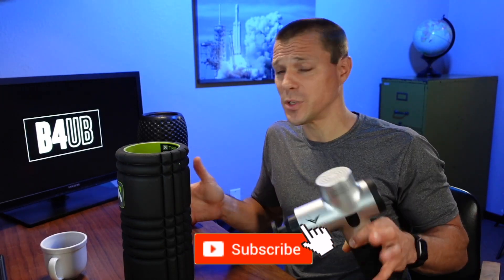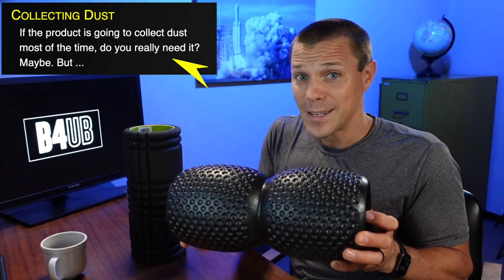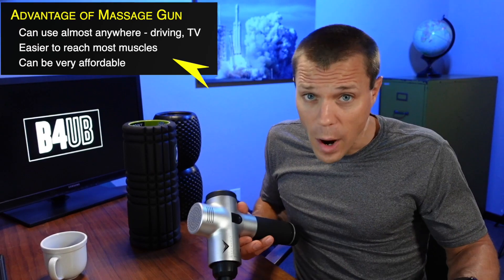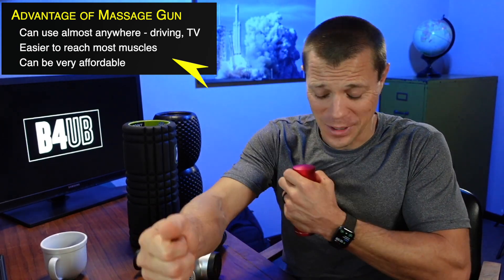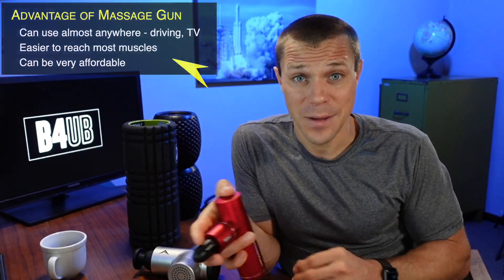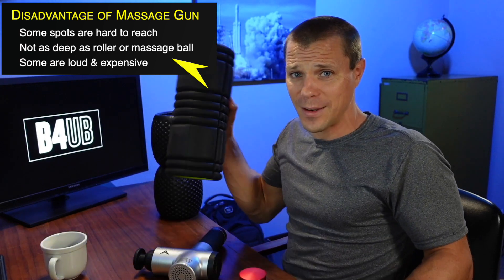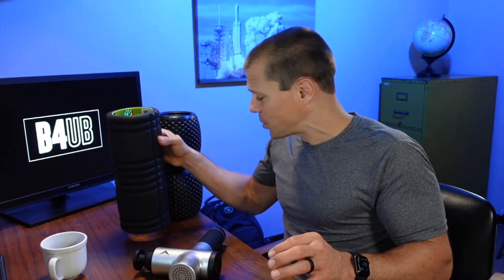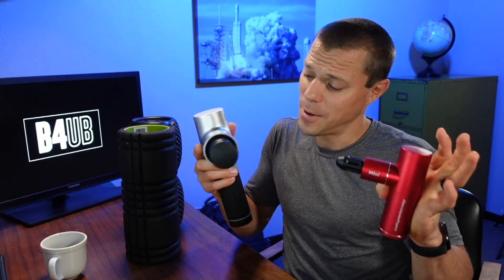Massage Guns vs Foam Rollers. Are Massage Guns Worth It?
► Best Value Massage Gun
    Medcursor Mini

► Foam Rollers
TriggerPoint GRID

Are massage guns really worth it, or can you just use your roller? Let’s take a look.

I’m an active 39yo Ninja Warrior athlete who workouts out 3-5 times per week. I got my first massage gun about 2 years ago after using a friends’ and fell in love with it.

Before that I used a foam rollers … or wanted to. They were trending in the fitness industry around then. I always had good intentions to use a roller.  I even tried various types of rollers and rollers that vibrate.

The catch is, I didn’t like using them. Maybe because I always had to sprawl out on the floor. Maybe because I couldn’t use it anywhere I wanted. Maybe because you have to get creative to figure out how to use it on places like shoulders etc.

Usability and application is where I feel massage guns are game changer!

For example, I use my massage gun when I’m watching a movie with my family, or talking with friends before a competition, and it’s easy to reach nearly every muscle. Soon I’ll be reviewing some new, creative products that hold your massage gun for you to hit those hard to reach spots.

Does that mean rollers are useless? Not at all. I still like to use a roller sometimes on my upper back. I also love to use the roller on my IT Bands and hips when they get really tight. That seems to be more rare for me though, because it’s so easy to use my massage gun often for regular maintenance though because I don’t always have to carve out time to recover.

Both foam rollers & massage guns take a little practice and/or training on how to best use them to really help you with your issues. I have some videos coming soon on how to use your massage gun on your hurting knee, headaches, tendonitis, or low back pain.

Bottom line, whether you have a foam roller or massage gun, it’s not going to help you if it’s collecting dust in your closet. I find that my massage gun is what I turn to.

Video Timeline:
0:00 Intro
0:38 Always Used Rollers
1:14 Rollers Disadvantages
1:52 Massage Gun Advantages
3:24 Coffee Time
3:47 Massage Gun Disadvantages
4:53 My Use and Tip